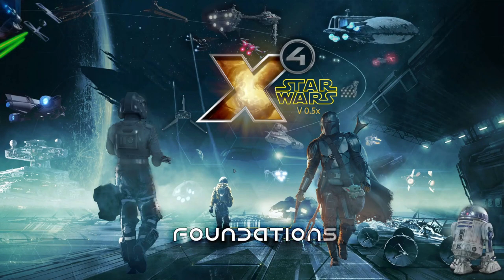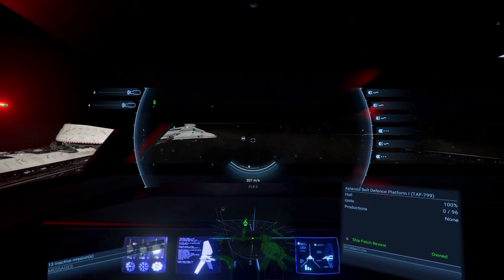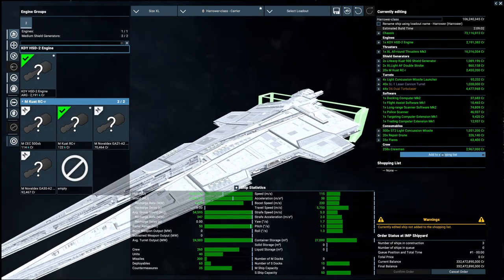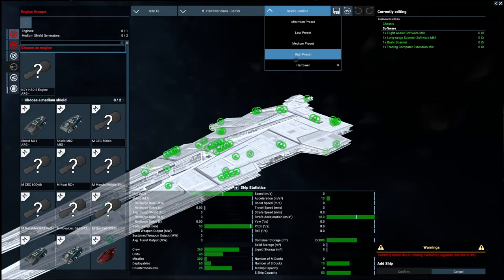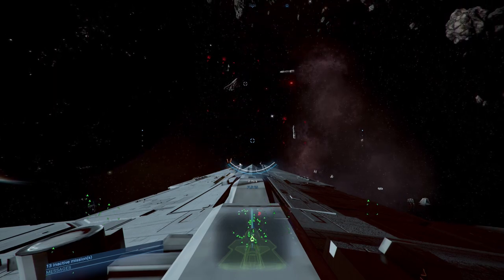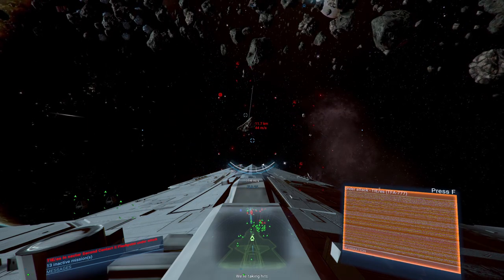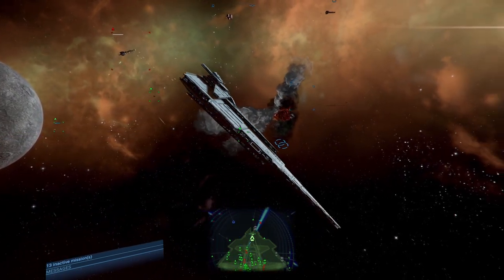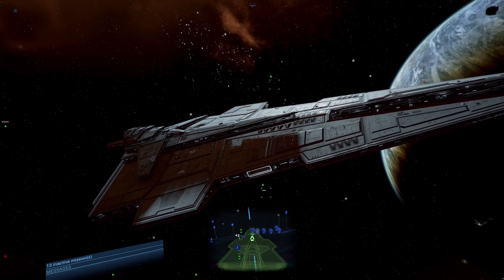The Harrower! Ship Review! X4 Star Wars Patch 0.53 | Urik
In the latest of the new series on the channel, Ship Reviews! That's right! I will be showcasing another ship that exists in the current game that we are going to test out and look at the paper stats of every week! Today it is The Harrower! from the Empire!

Patch version 0.53 is now available for download!